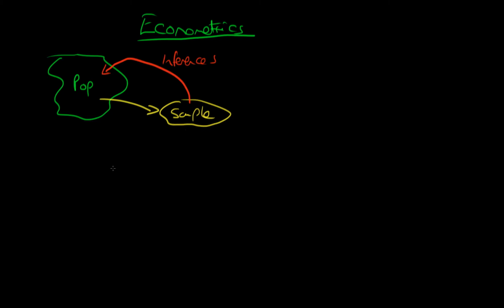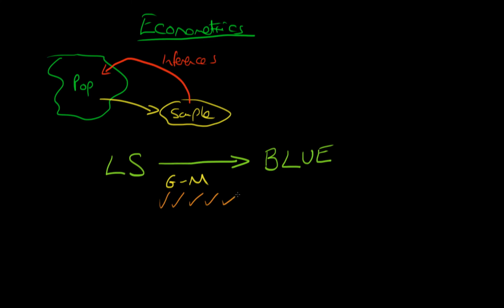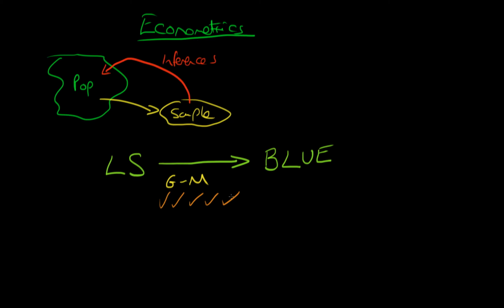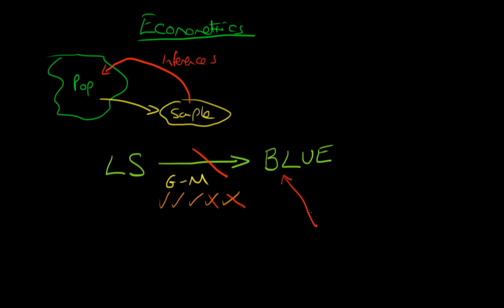Introduction (old)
This video provides an introduction to this online course in econometrics; covering both the undergraduate and graduate courses which are on offer. for course materials, and information regarding updates on each of the courses. Quite excitingly (for me at least), I am about to publish a whole series of new videos on Bayesian statistics on youtube. See here for information Accompanying this series, there will be a book